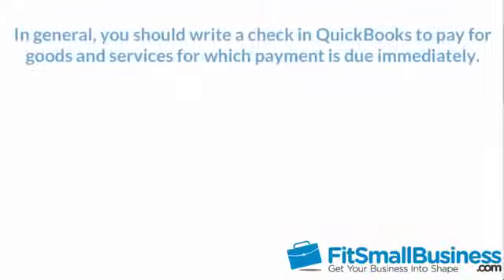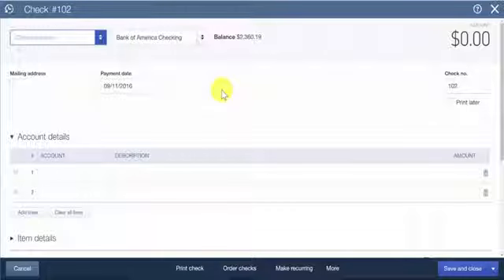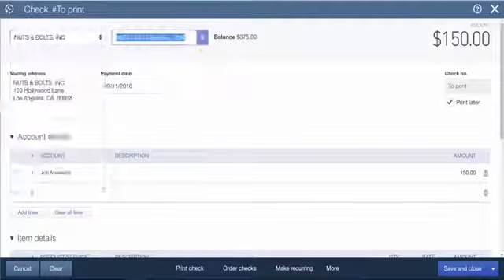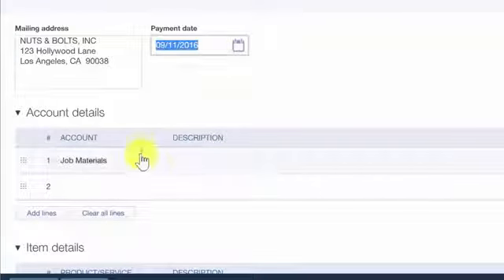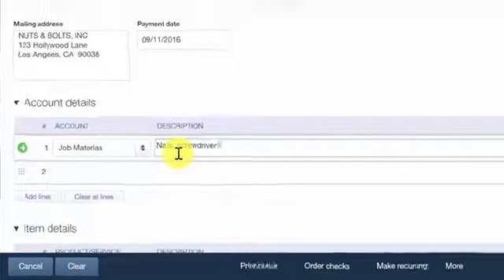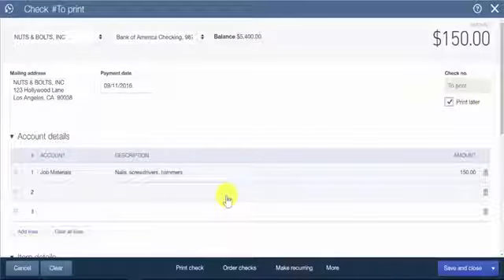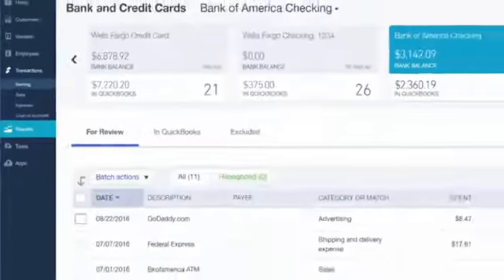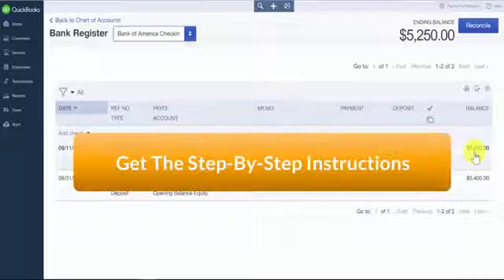QuickBooks Online Training Lesson-01